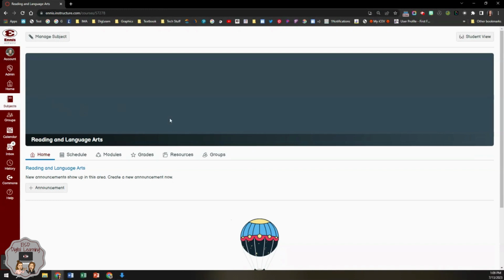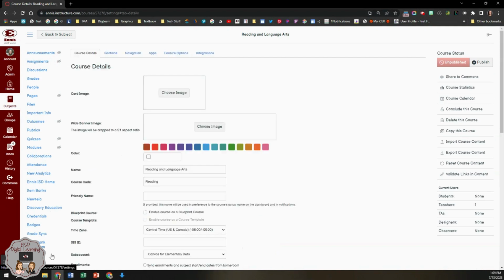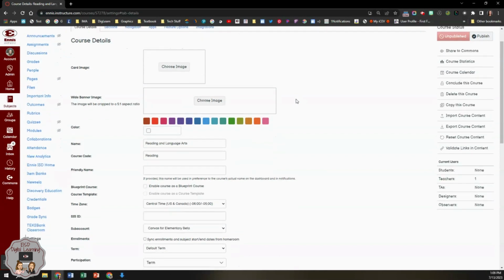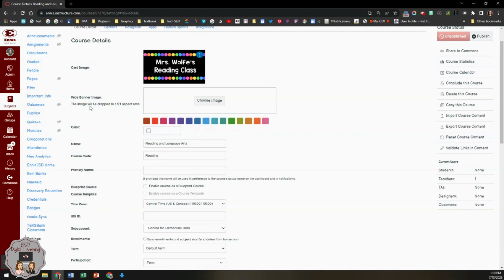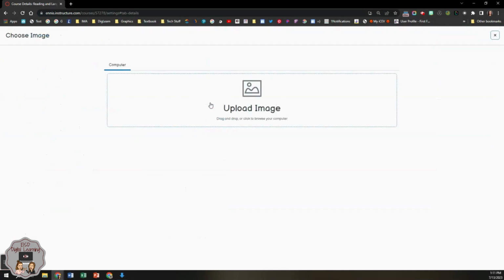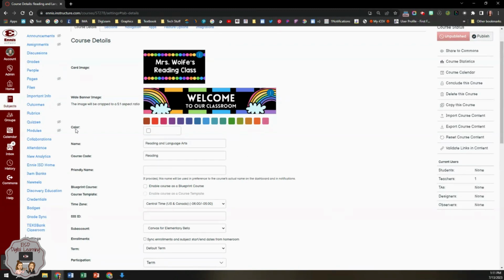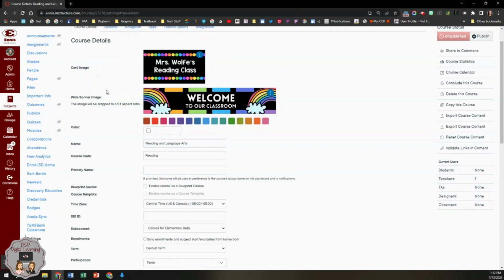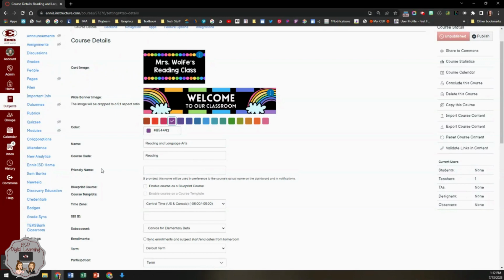Canvas~Course Details C4E